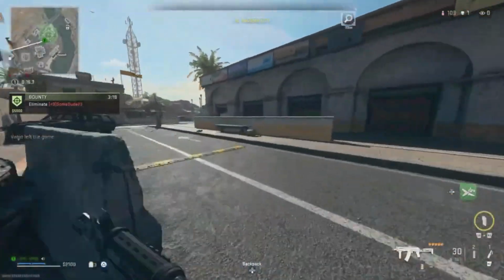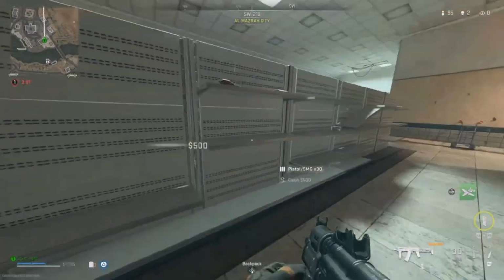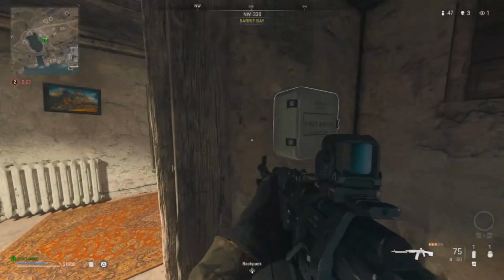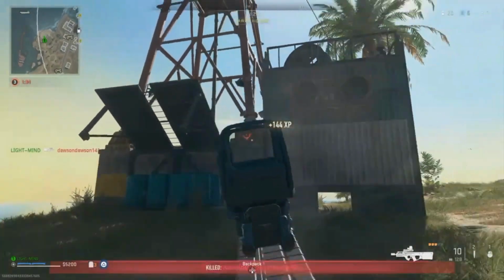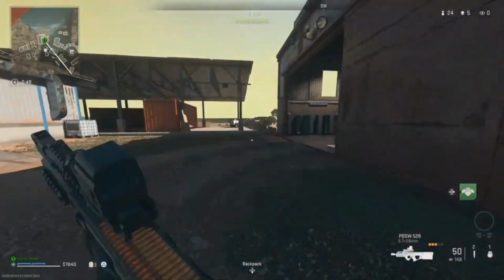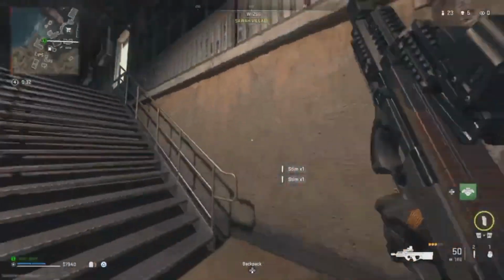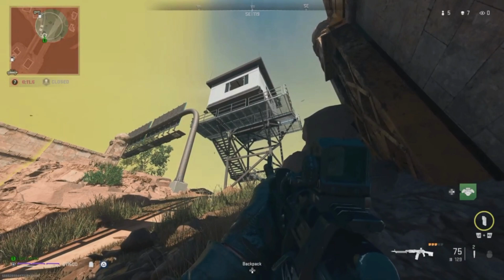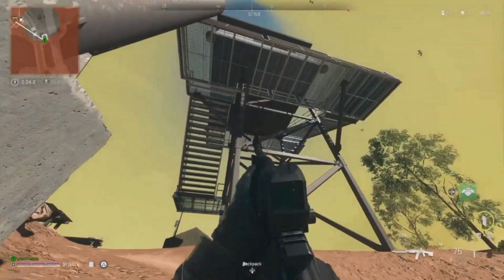HOW to WIN a SOLO MATCH in WARZONE 2. (Tips & Tricks)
THESE ARE A FEW TIPS AND TRICKS TO HELP ANYONE STRUGGLING TO GET THEIR FIRST WIN THERE ARE DO'S AND DONTS IN THIS VIDEO SO I HOPE IT HELPS